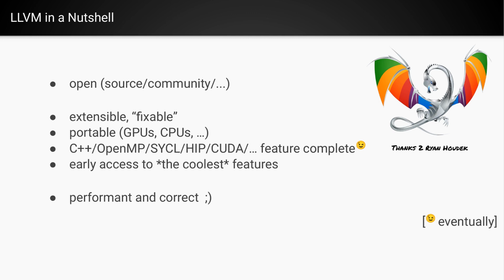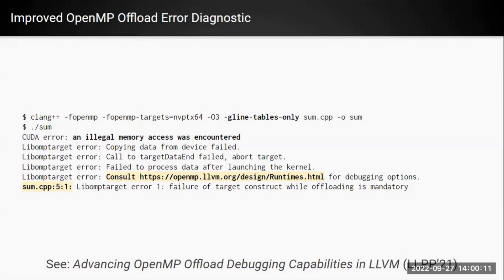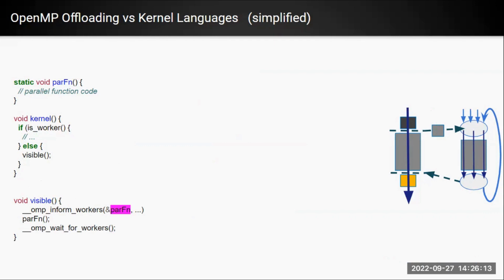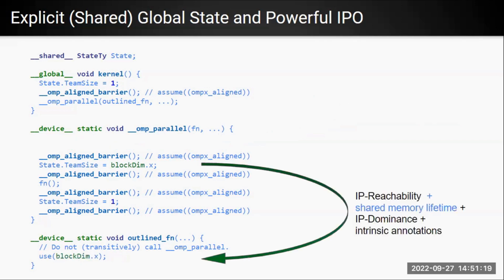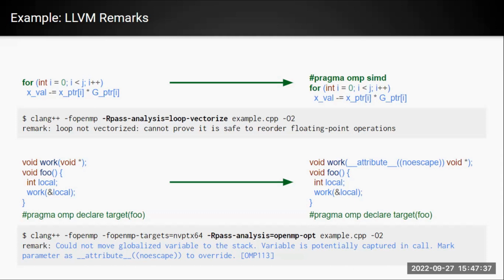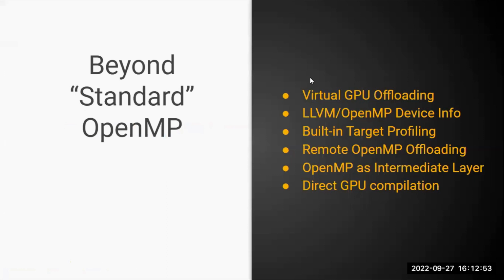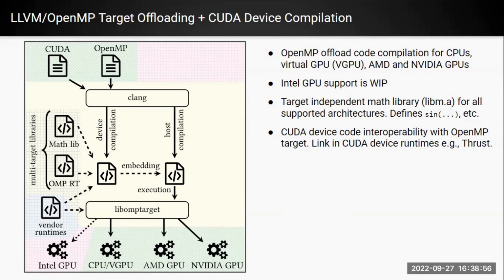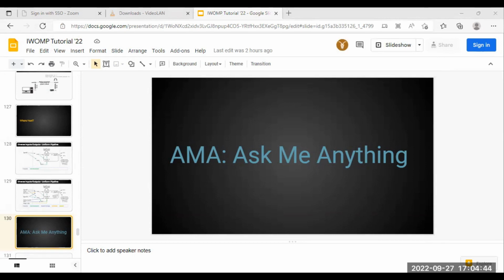Utilizing LLVM/OpenMP to the Fullest: Tips & Tricks for Application Developers: Johannes Doerfert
This talk was presented by Johannes Doerfert at the 2022 IWOMP.